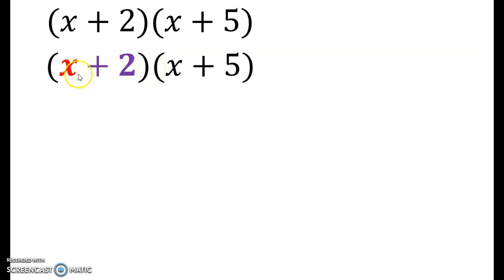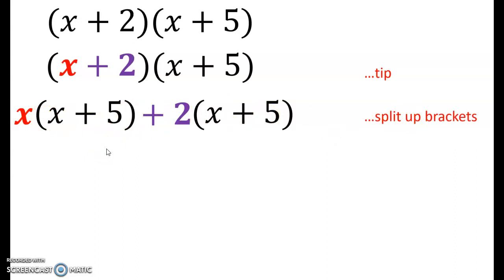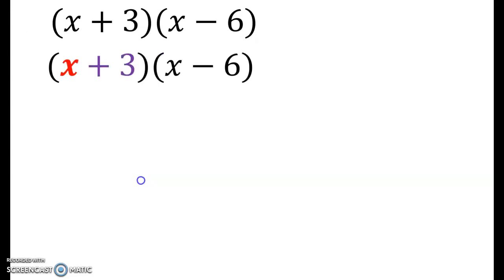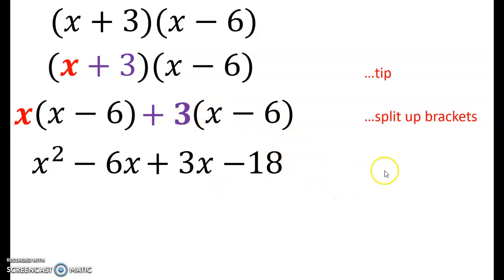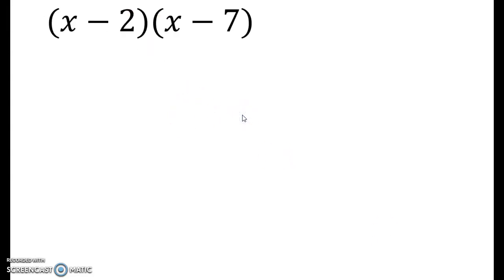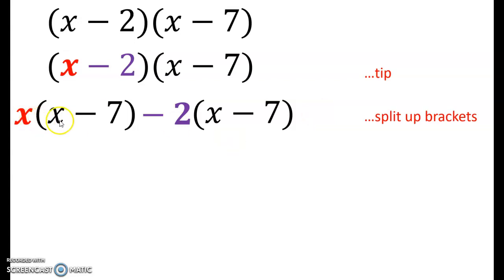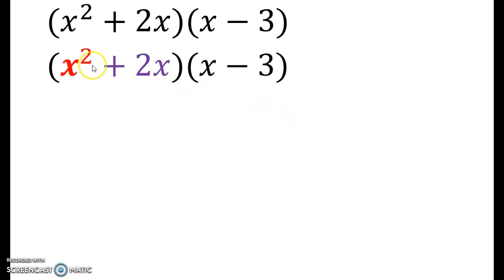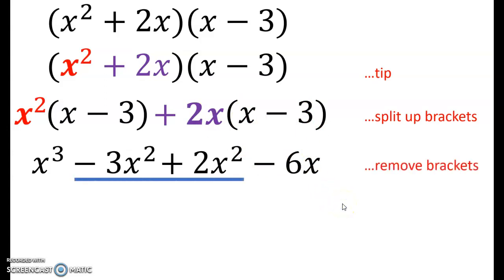Algebra: Removing Brackets Part 4